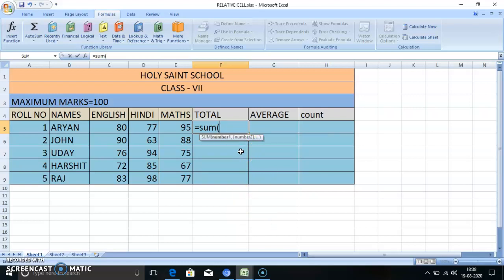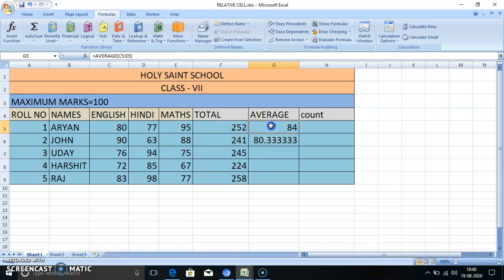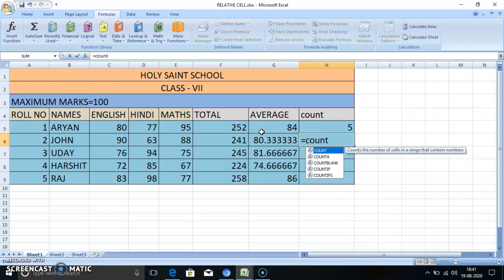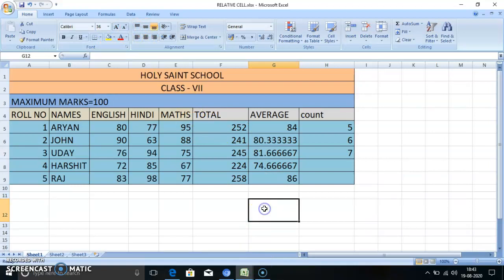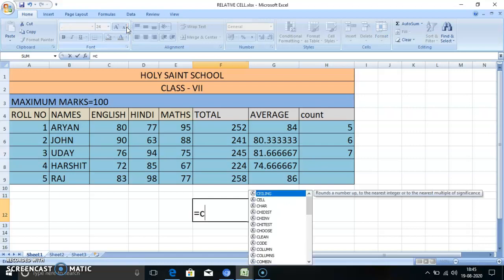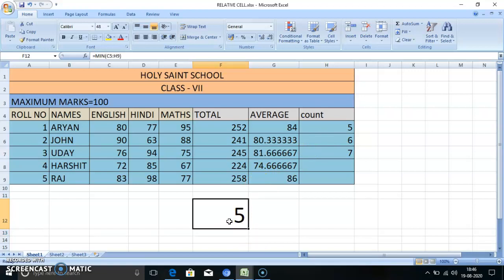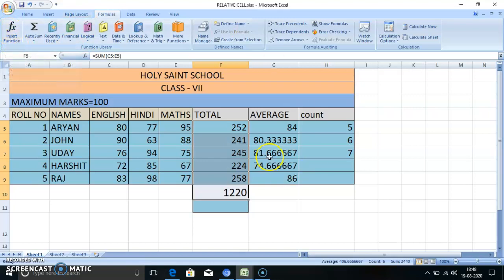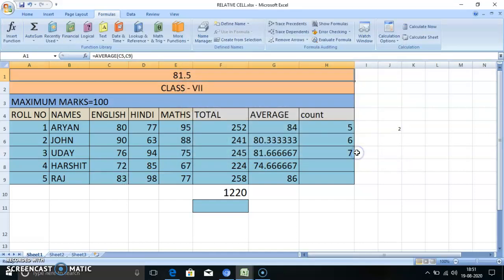Computer | class-7| Chapter-2|Formula and functions in excel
chapter-2|Formula and functions in excel | part-3